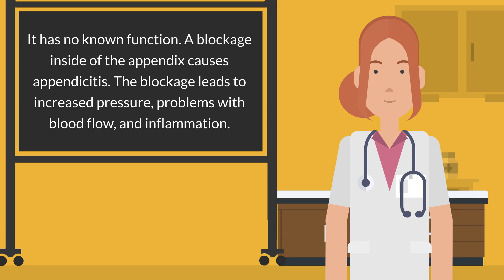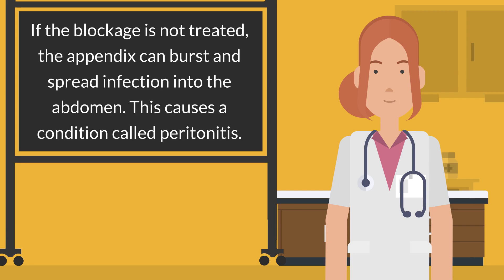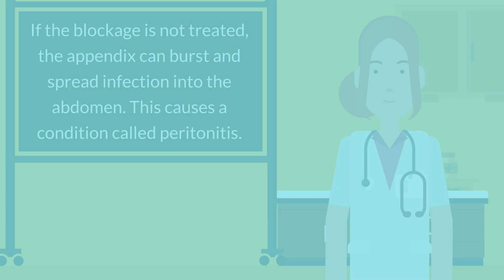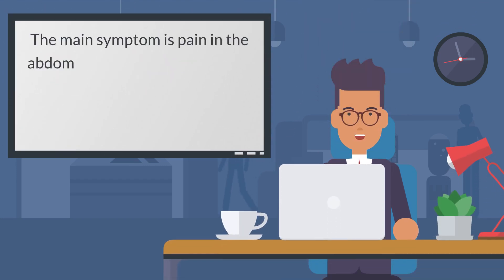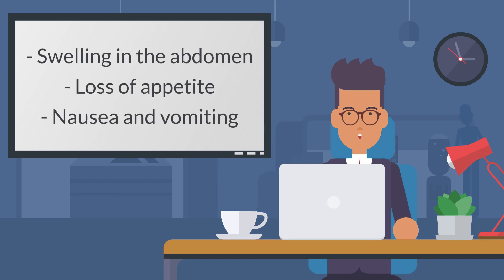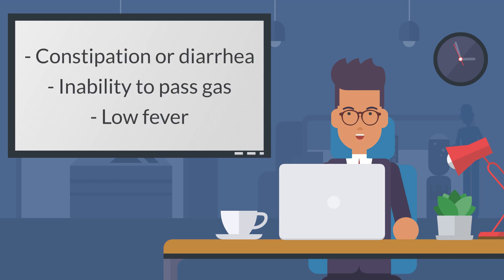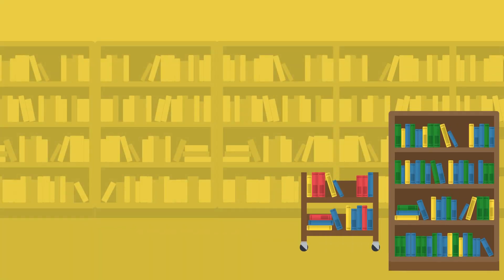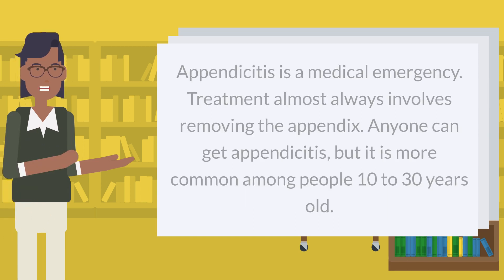Appendicitis - Causes, Symptoms and Treatments and More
The appendix is a small, tube-like organ attached to the first part of the large intestine. It is located in the lower right part of the abdomen. It has no known function. A blockage inside of the appendix causes appendicitis. The blockage leads to increased pressure, problems with blood flow, and inflammation. If the blockage is not treated, the appendix can burst and spread infection into the abdomen. This causes a condition called peritonitis.

The main symptom is pain in the abdomen, often on the right side. It is usually sudden and gets worse over time. Other symptoms may include:

    Swelling in the abdomen
    Low fever

Not everyone with appendicitis has all these symptoms.

Appendicitis is a medical emergency. Treatment almost always involves removing the appendix. Anyone can get appendicitis, but it is more common among people 10 to 30 years old.

NIH: National Institute of Diabetes and Digestive and Kidney Diseases